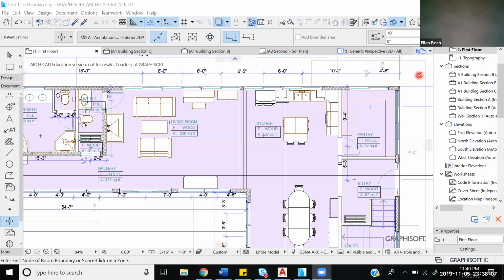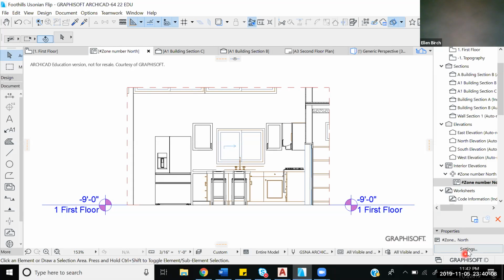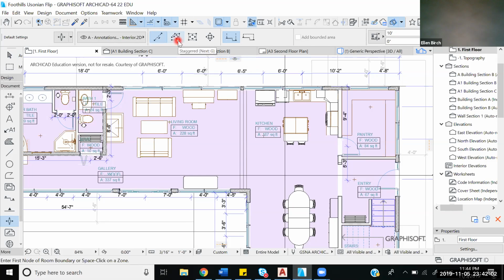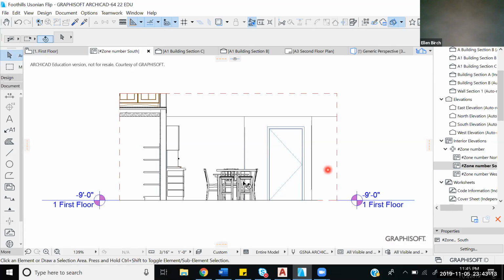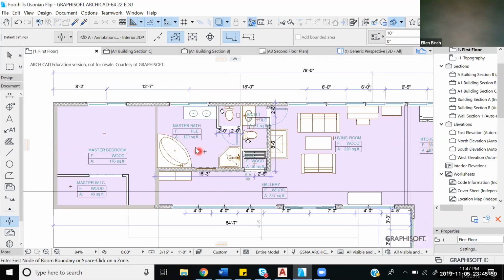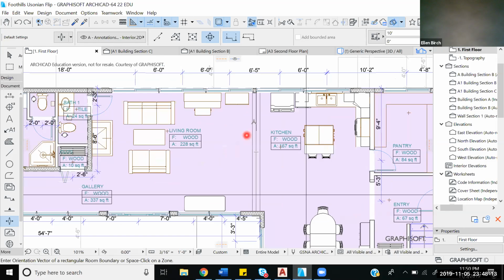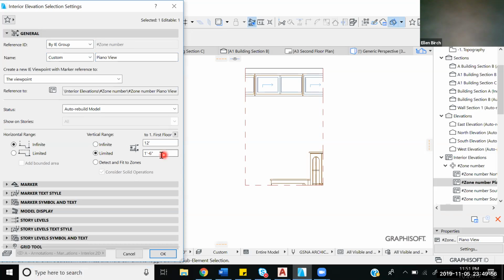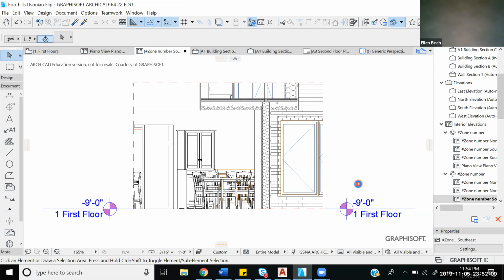Interior Elevations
This is actually a rather simple concept which I elaborate upon as well as repeat setting changes. Learn 4 geometric methods to draw interior elevations as well as how to adjust the vertical and horizontal ranges.